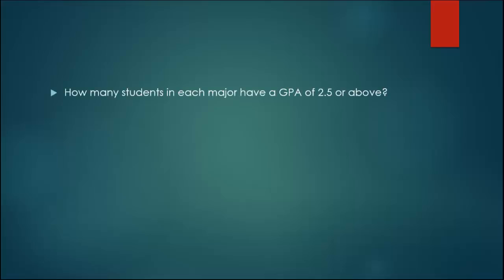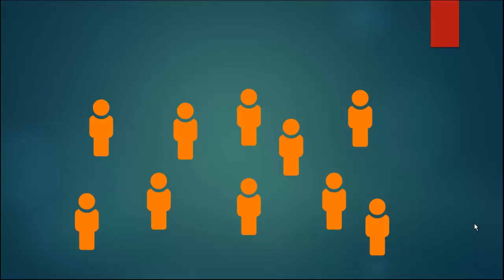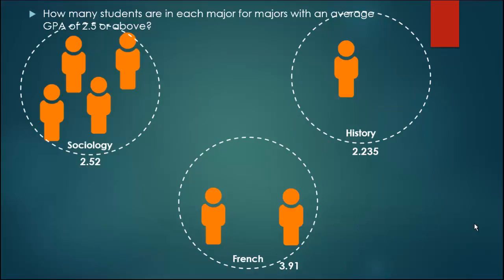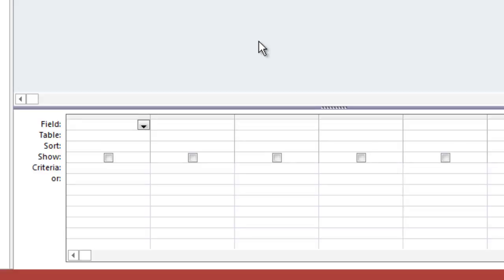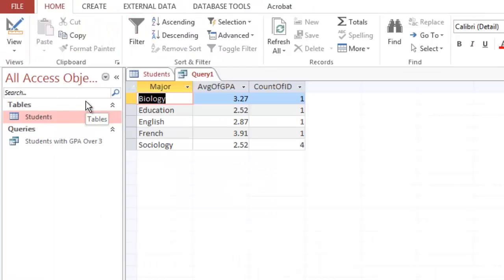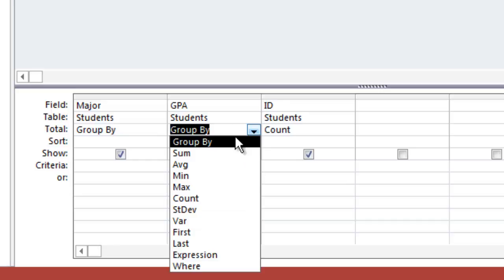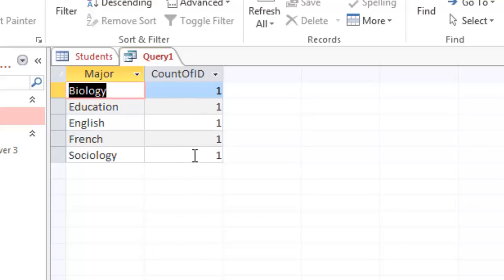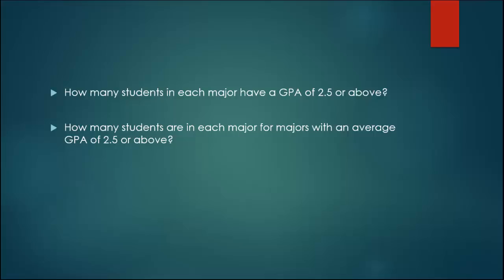09 Criteria in Totals Queries